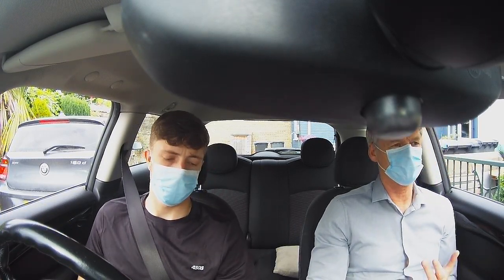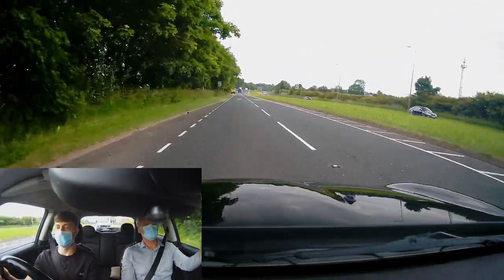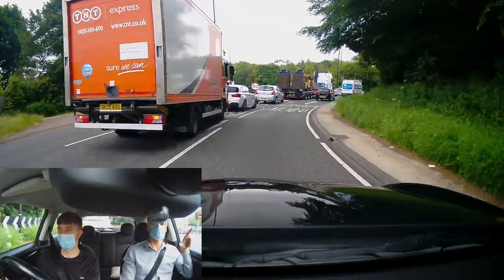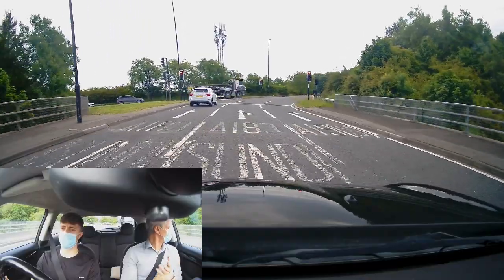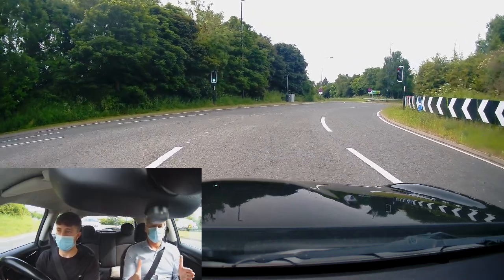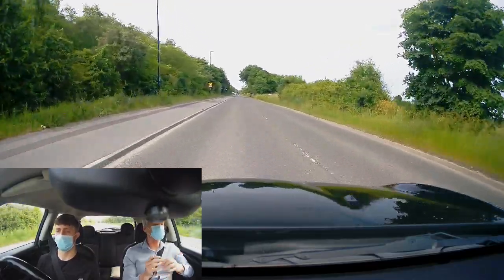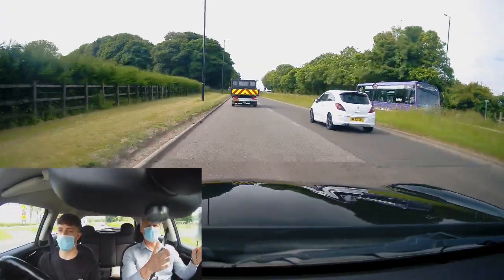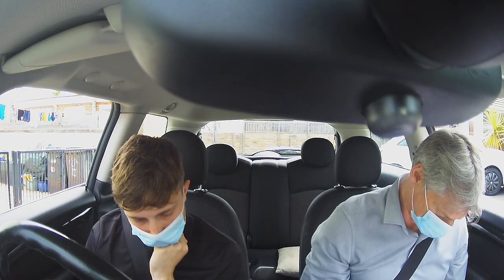Adam Driving lesson. Spiral Roundabouts. Joining, Leaving, Overtaking, Dual Carriageways. 2 sec rule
Adams's driving lesson today is about Joining Dual Carriagways. Leaving Dual Carriageways. Overtaking on Dual Carriageways. Keeping a two-second gap and Spiral Roundabouts.